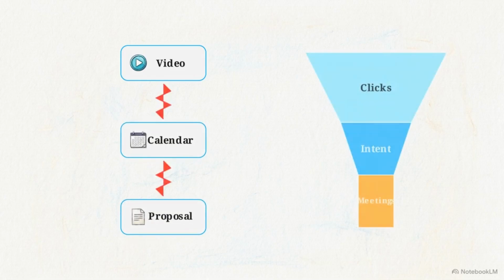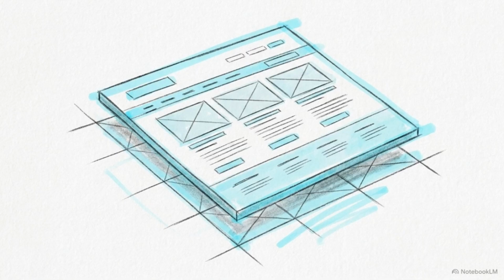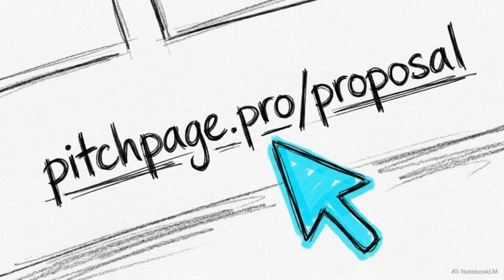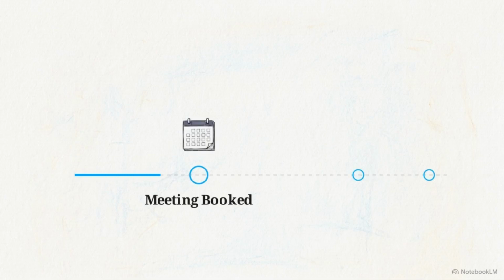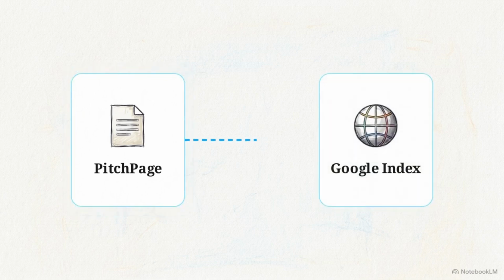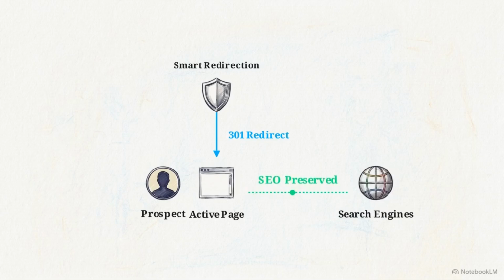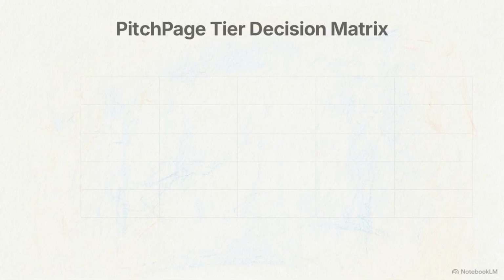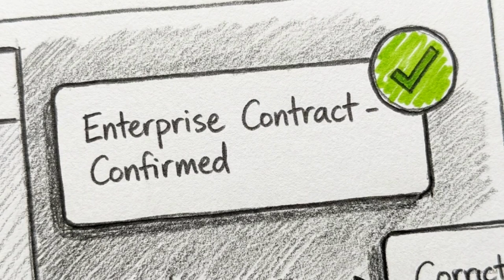PitchPage: Create Your Video Sales Page in 60 Seconds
Turn cold outreach into booked meetings. Embed personalized videos, add instant booking links, and close more deals with premium sales pages.